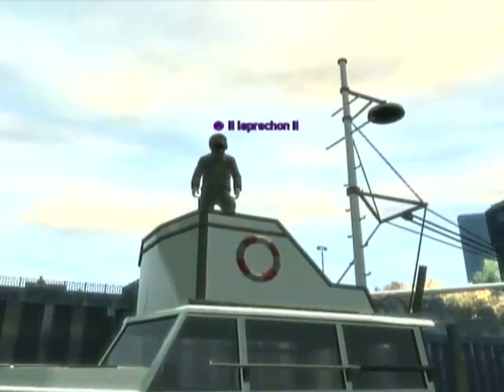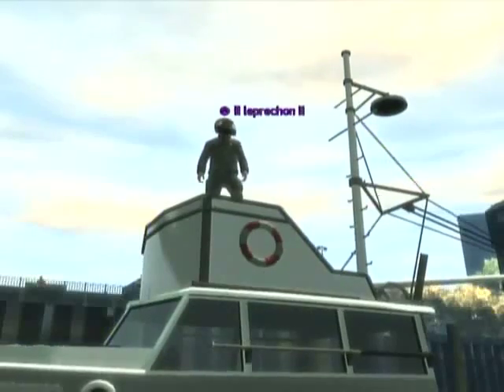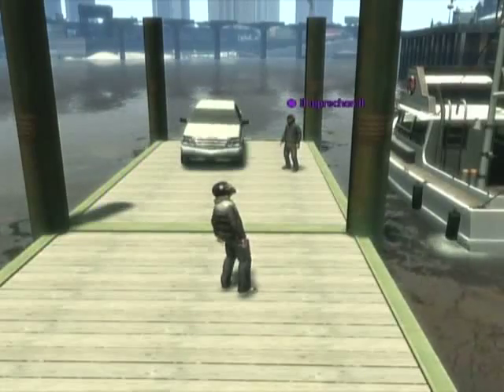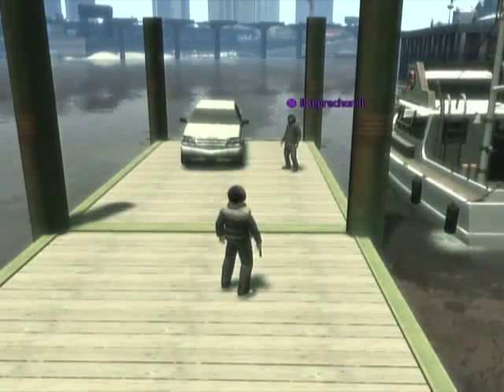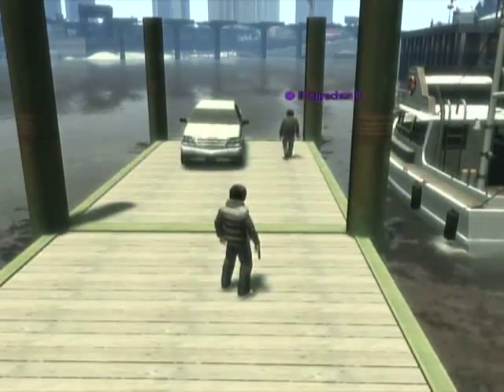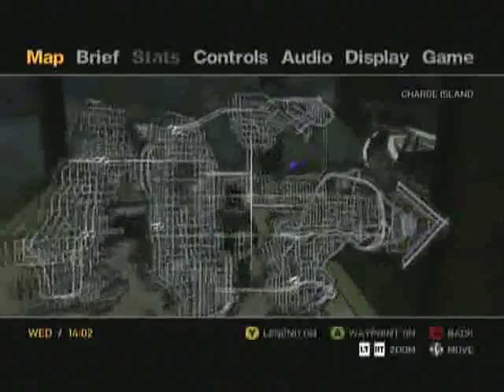GTA IV - Cavalcade Glitch Tutorial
A cool glitch with a cavalcade.